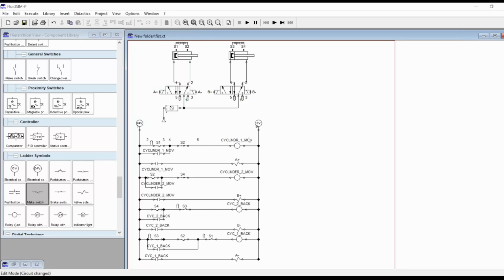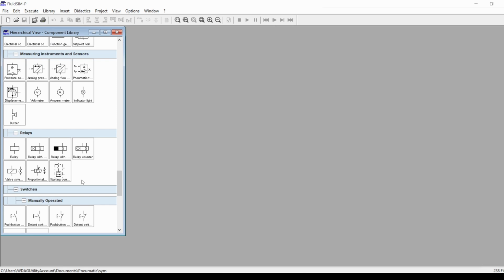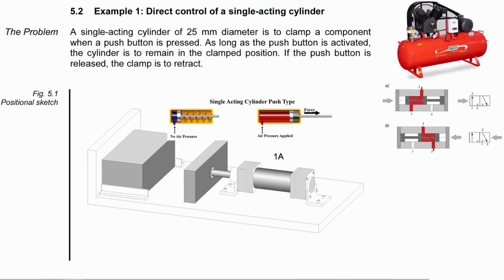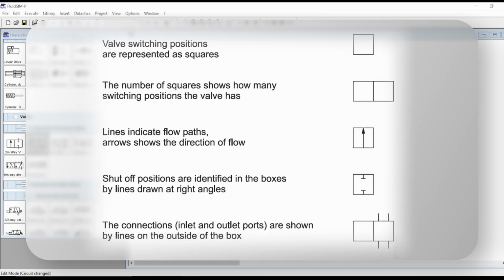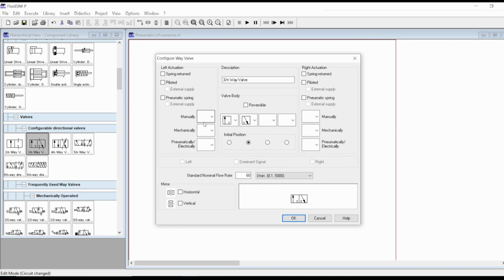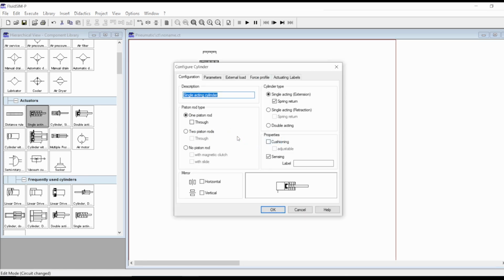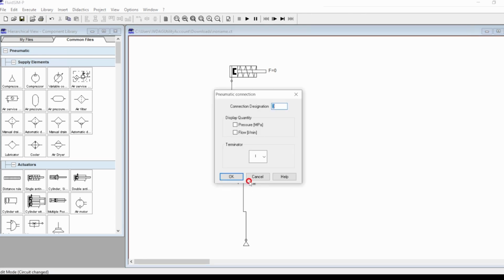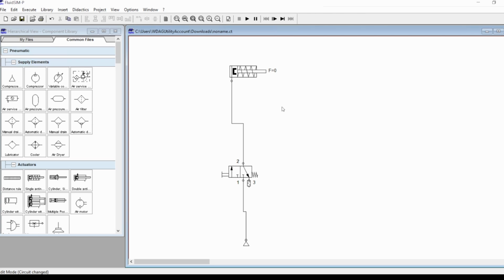Building Your First Pneumatic System Using Festo FluidSim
In this video, we explore Festo FluidSIM, a powerful simulation tool for designing and testing pneumatic and electrical systems. Whether you’re a student, engineer, or just curious about pneumatics, this tutorial will guide you through the basics of FluidSIM and its essential tools.

🔹 Topics Covered:
✅ Key components of a pneumatic system
✅ Navigating FluidSIM’s interface and toolbar functions
✅ Step-by-step guide to designing a simple pneumatic circuit
✅ Understanding 3/2-way directional control valves
✅ Simulating and troubleshooting your circuit in FluidSIM

💡 Hands-on Example: We design a single-acting cylinder clamping system controlled by a push-button valve—perfect for beginners!